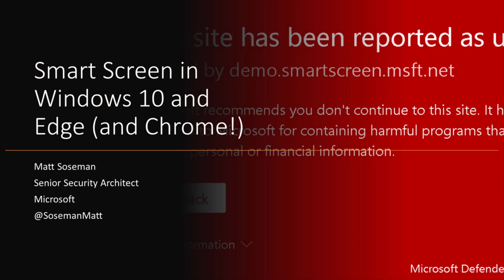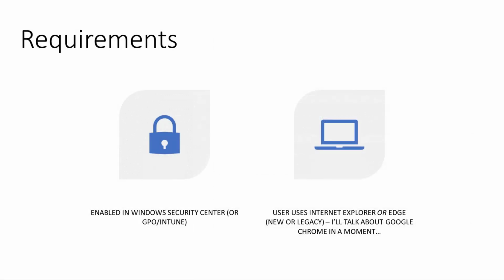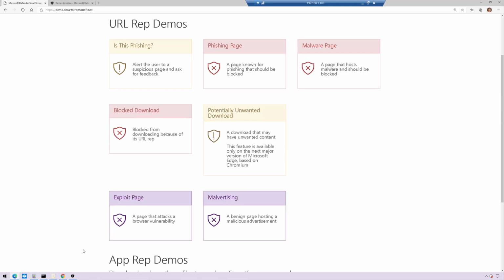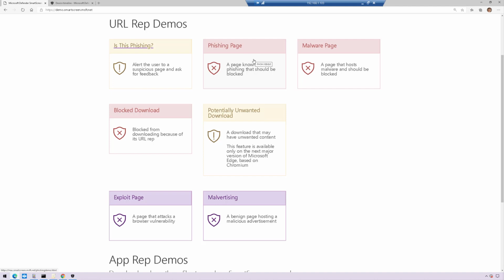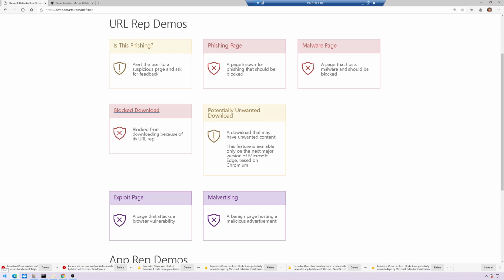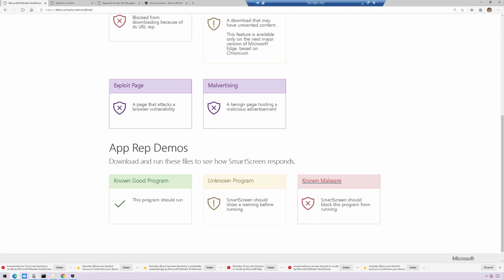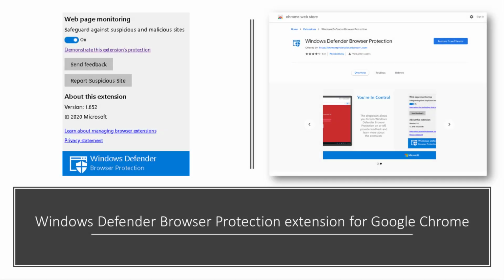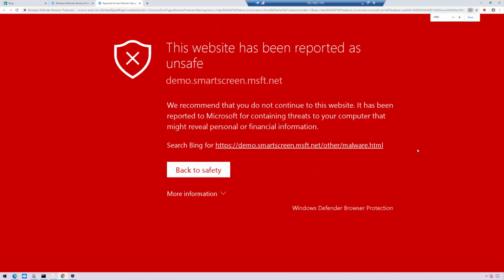Smartscreen in Windows 10 & Edge (even Chrome!) to block phishing & malicious websites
How Smartscreen built into Windows 10 and Microsoft Edge works!
Update: Make sure you also enable SmartScreen in the new Edge browser under Settings - Privacy & Services - Services